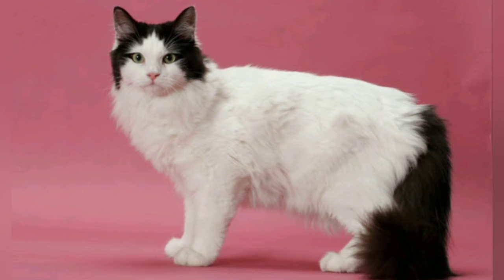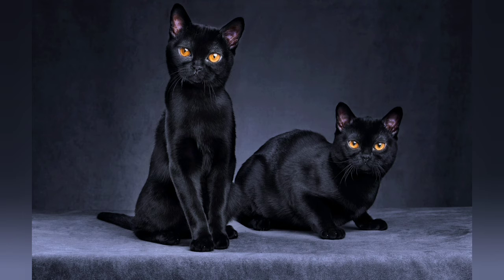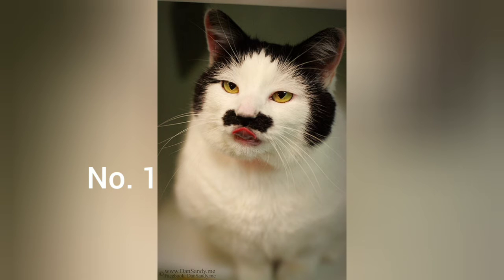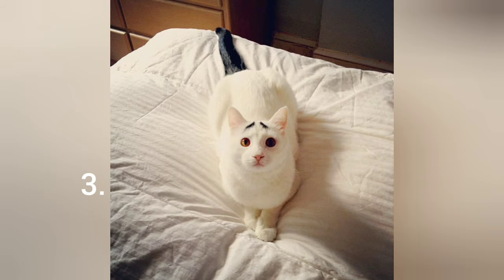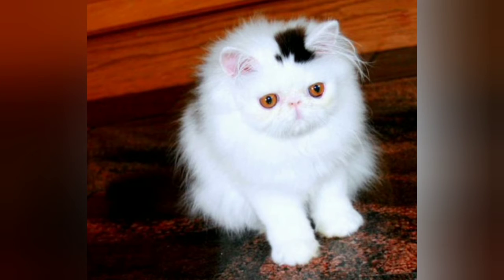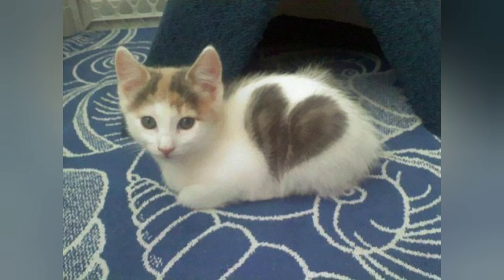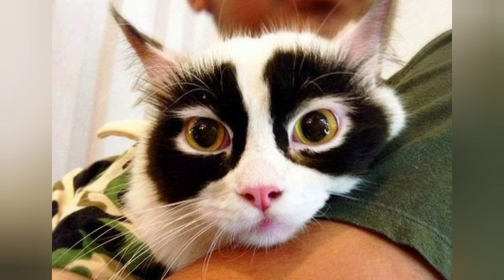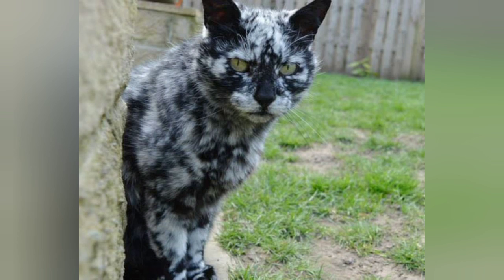Top 15 rarest Coat colours and patterns in cats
You Won’t Believe These 15 Amazing Coat Colors & Markings!

by Katie Finlay

FacebookPin2.7kEmailPrint

Cats come in all sorts of unique and beautiful coat colors and markings, but these are particularly awesome. We know that it’s what’s inside that counts, but genetics can do some amazing things and these cats have some really fascinating looks!

#1 – This cat is actually a female with what looks like a mustache!Photo credit: Imgur#2 – This cat has a cat-shaped marking.Photo credit: boredpanda.com#3 – This is Sam, the cat with eyebrows!Photo credit: Instagram#4 – Venus is the popular chimera cat.Photo credit: Facebook#5 – This kitty looks like their wearing a set of cat ears!Photo credit: Shareably#6 – This kitten has a permanent top hat.Photo credit: Imgur#7 – This gorgeous Maine Coon looks like a white tiger.Photo credit: Imgur#8 – This beautiful cat has Halloween-like markings.Photo credit: nadya-kornilova80#9 – This kitten has a permanent heart!Photo credit: boredpanda.com#10 – This poor kitty looks like Hitler.Photo credit: Imgur#11 – This cat has a much friendlier mustache.Photo credit: Imgur#12 – Reverse raccoon?Photo credit: Imgur#13 – Another chimera-looking kitty!Photo credit: Imgur#14 – This kitty has a beautiful smoke-colored coat.Photo credit: Imgur#15 – This is Scrappy and his coat is the result of Vitiligo. He was actually born pure black!